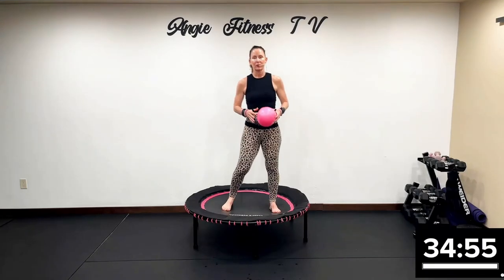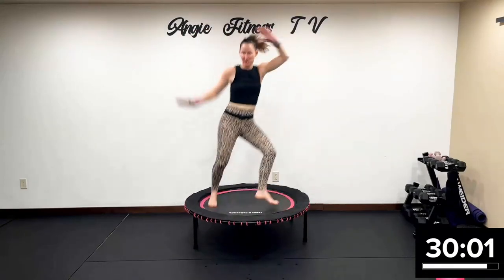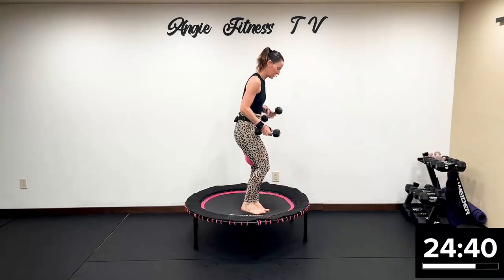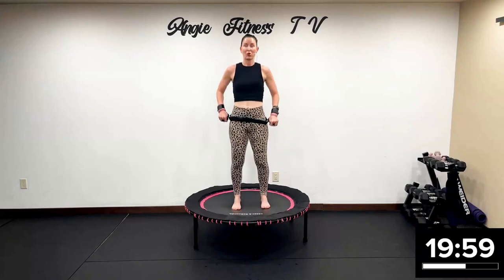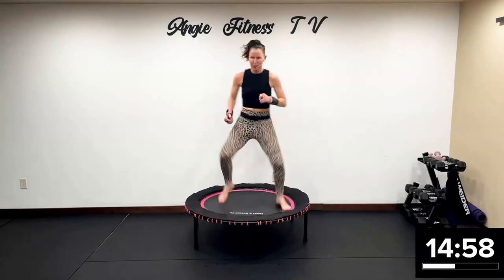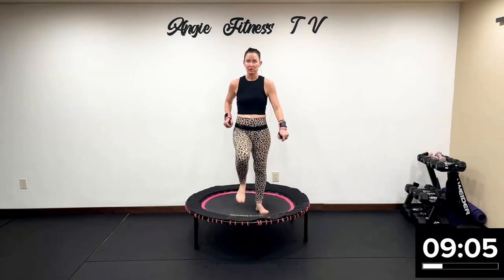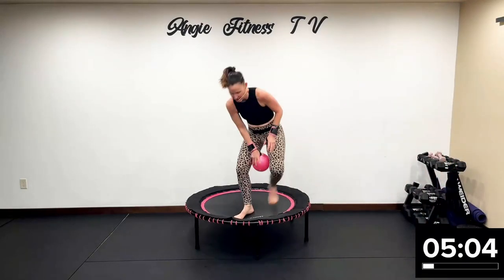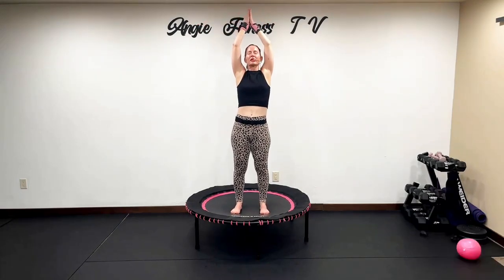Power Walk Using YOUR Rebounder → REBOUNDER WALKING ON Your MINI TRAMPOLINE → Lose WEIGHT REBOUNDING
✅Join my YouTube channel and my PRIVATE Rebounding For Health And Fitness Group.! Angie  is a certified Pilates/Yoga/Rebounder and Group Fitness Instructor with over 24  years of teaching experience.

angiefitnesstv

Here are a few playlists you might find useful if you are looking for more steady state cardio workouts: